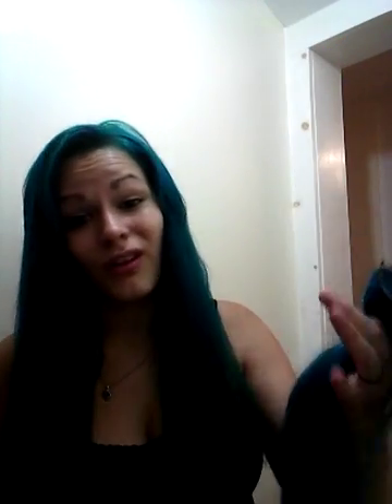BEST EXTENSIONS EVER!!!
S-noilite extensions.